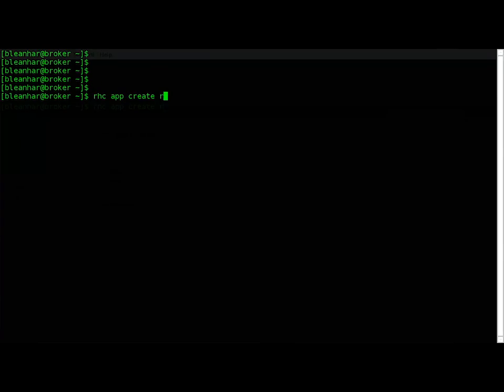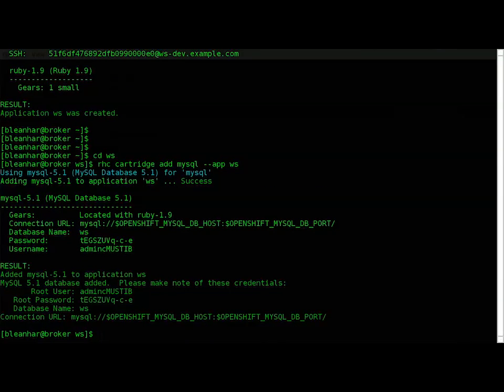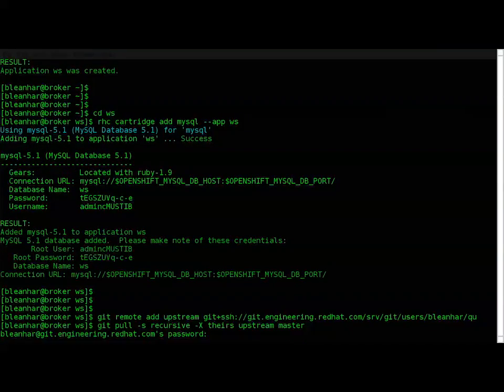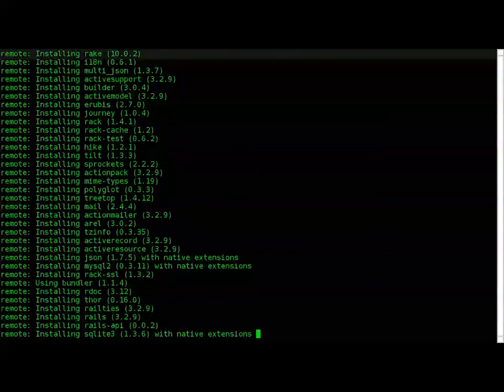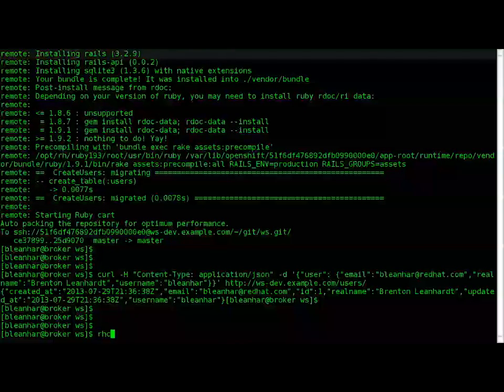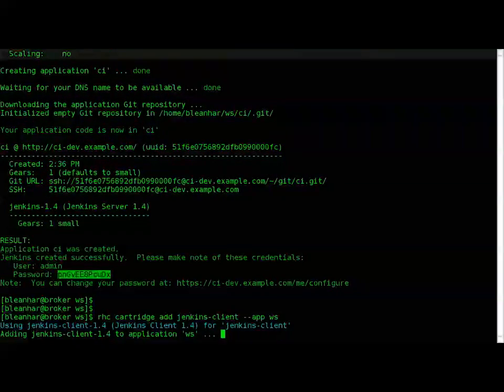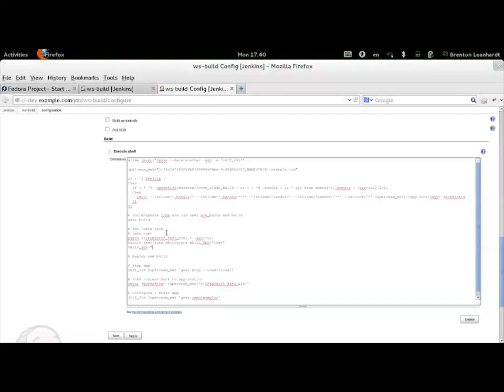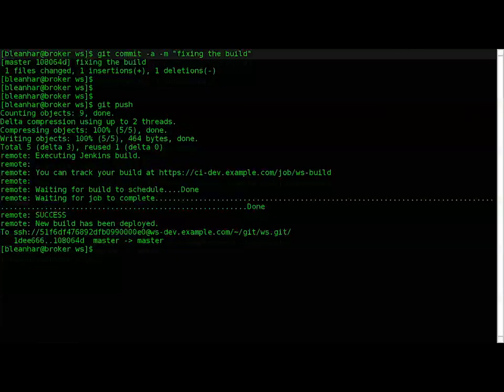Continuous Integration with Puppet and Red Hat's OpenShift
Brenton Leanhardt gives a continuous integration demo using Red Hat's OpenShift and Puppet.